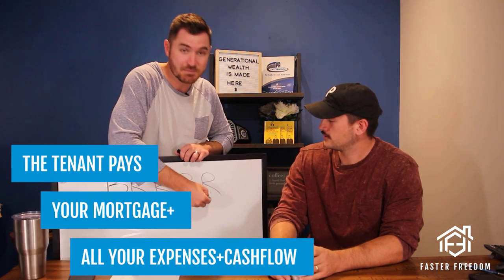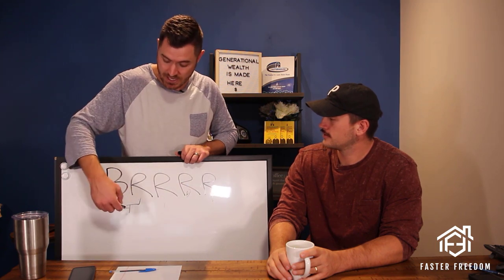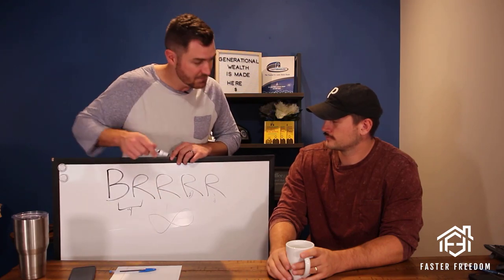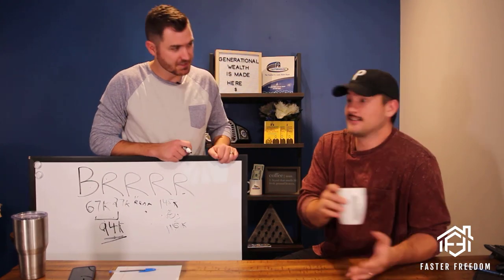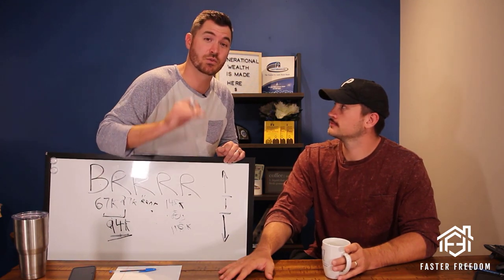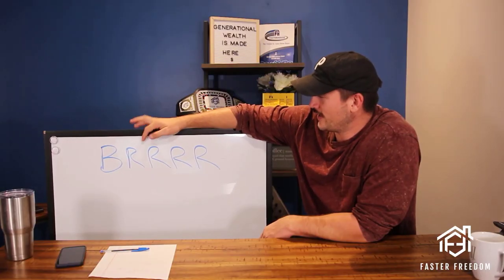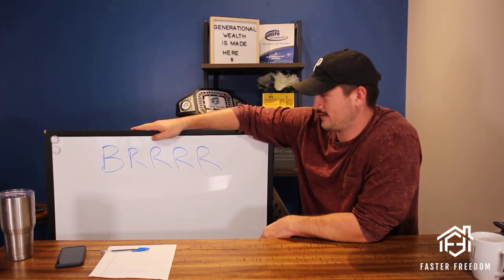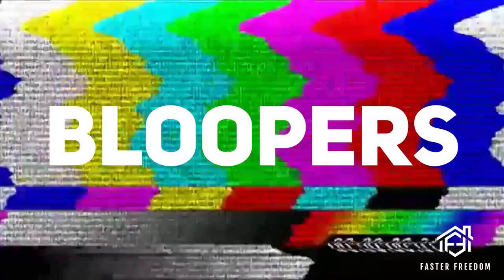He Made $50,000 While Building a Rental Portfolio | BRRRR Method Perfected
In Cam's early real estate investing career he has knocked it out of the park! He is building an amazing rental portfolio without using any of his own money utilizing the BRRRR Method to perfection.

Not only has he not spent a dime of his own money. he has pocket over 50K on his first several rentals through the Refinance part of the BRRRR Method!

If you are interested in growing a rental portfolio and making an extra $50,000 a year, TAX FREE, then this video is for you.

Calling ALL beginner real estate investors!

This is a lot like @biggerpockets, @ChandlerDavidSmith  and @TheRichDadChannel !

for an amazing FREE webinar we just shot! I give you all the tricks and tips for real estate investing. Including where to get funding, how to invest without using your own money and a ton of free giveaways. It can literally change your life!

📢📢📢COMMENT CHALLENGE ALERT!! ($10,000 value)📢📢📢
From now until the end of the year you will have the opportunity to win the opportunity of a lifetime. Every comment made on this video and all our other videos will get you name put in a virtual hat, at the end of the year we will draw a name out of that hat. The winner will get access to us and our team for a full day. In case you are wondering what that looks like...
-We buy 200 houses a year
-We have a 25 Million dollar rental portfolio
-We are experts (and our staff) at building a rental portfolio, rehabbing, wholesaling, raising funds, property management, building a business, marketing, negotiation. you get the picture! The winner will tap into our knowledge for a full day and we WILL make you and your business better... all for comments, what a deal! So comment on this and our other videos to up your chances!

All the cool cats and kittens are doing it!

We seriously want to help you become financially free💰 (get our name now!?!?)... Go to learn about our amazing course we created to teach you EXACTLY how to build wealth through owning real estate. We have done it and now we want to show you how! Whether you have 0 or 100 properties, we can teach you how to start or how to improve your processes!

Here are some of the resources we use that help us to be extremely successful! Utilize our links for additional FREE trials and discounts.

Call or text Sam directly @ to find out more about about our offerings or to connect and discuss real estate investing!